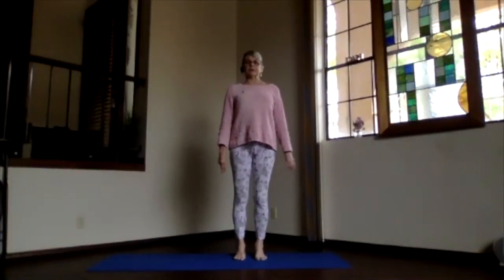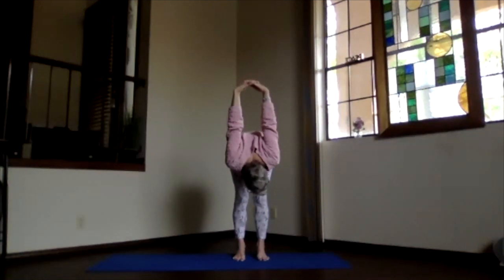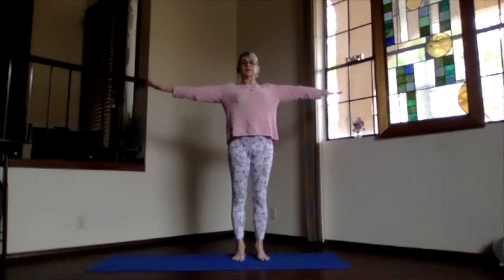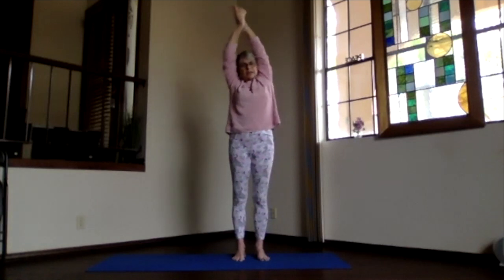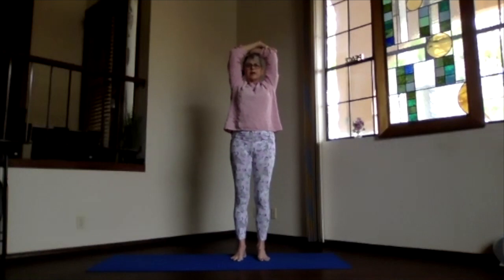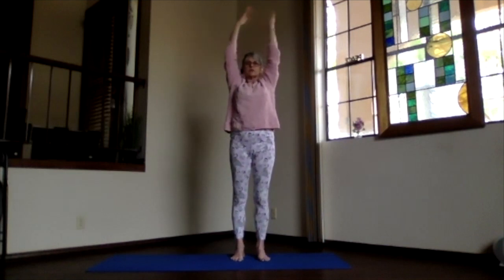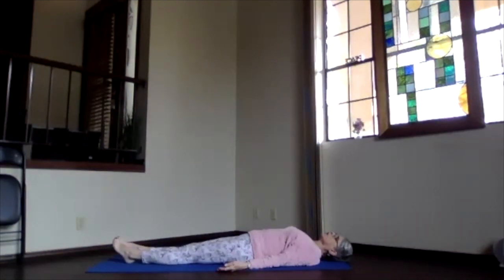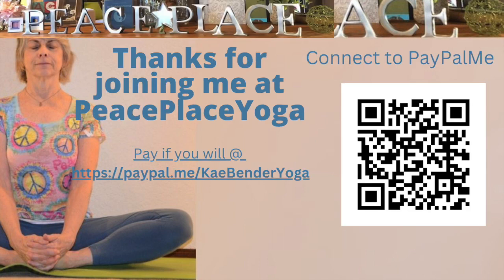HeartOpeners & Dancer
This session features practices that expand across the chest to keep the heart area from collapsing forward. Similarly, the Dancer balance helps to open both across the chest and hips in a backbend while on one foot at a time.